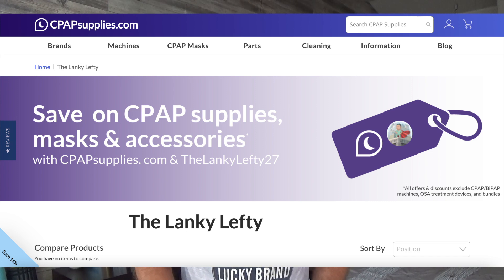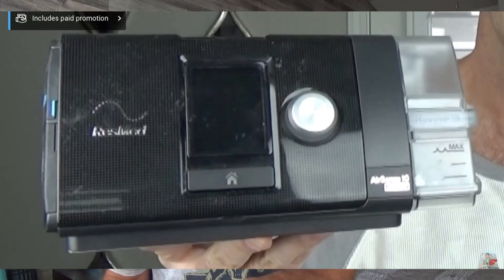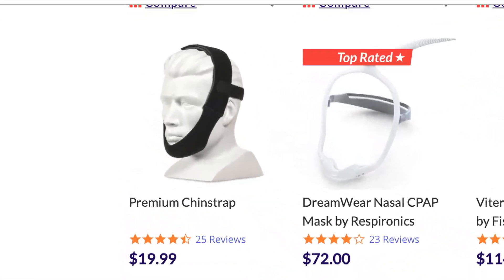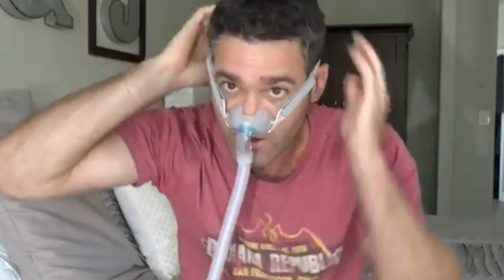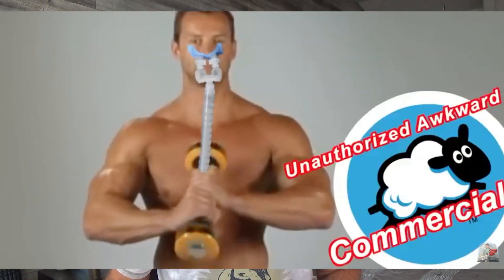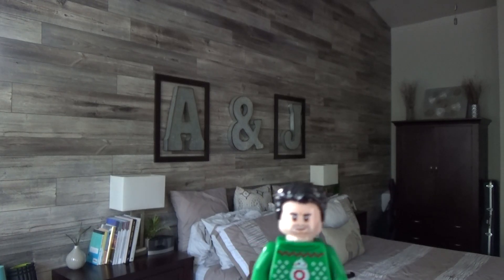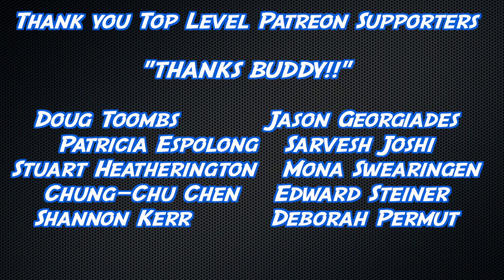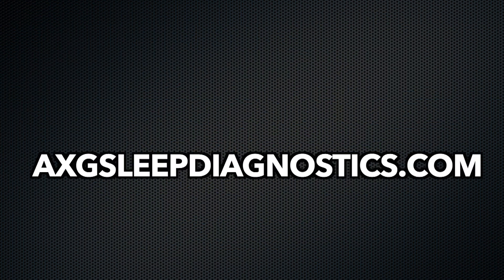CPAP Mask and Equipment Buyers Guide.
Links to the videos of each individual product. (Sorry. some are old and even annoy me now.)

Try Cover Roll Stretch Tape

Links:
1.
4.